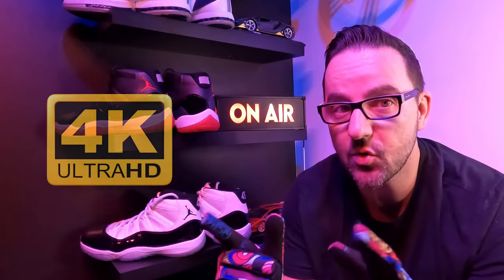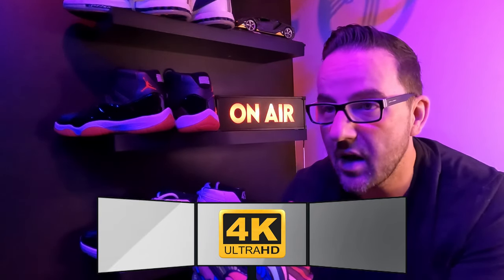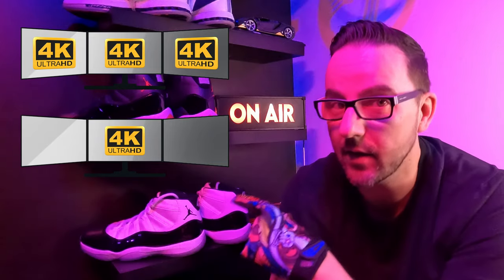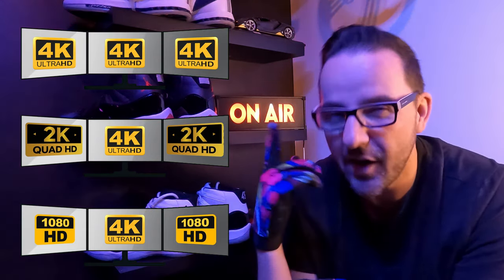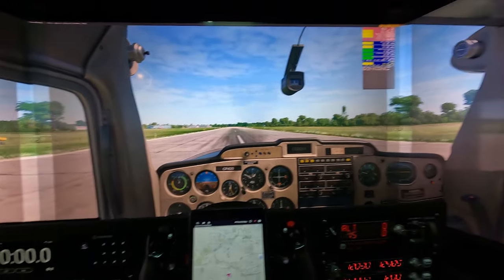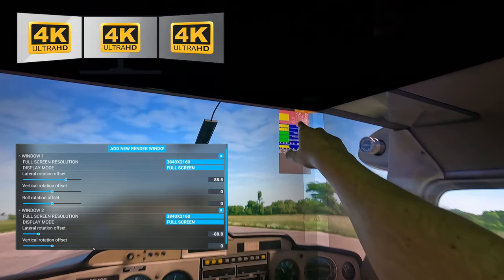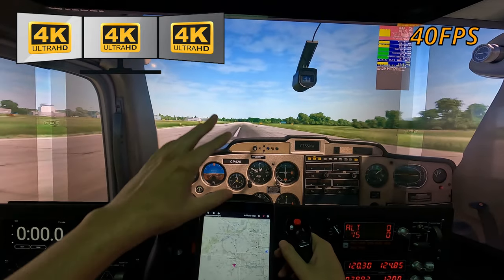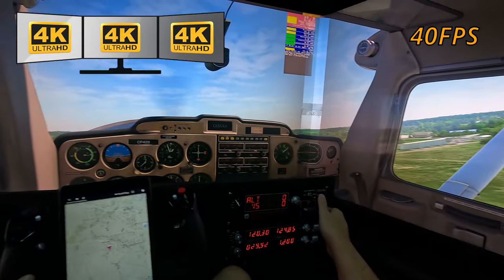FS2020 Benchmark | Multiple Monitor Test | 4k vs 2K vs 1080p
Hi Friends. Your questions make for the best videos ! Your question was simple: How do you get 45FPS in 4K ? I took the time to show you and explain how I do it, as well as other options available and their outcome.

First , We are talking about my 55inch triple screen setup running in Sim Update 10 Beta .

My center screen is always on 4K

1st trial shows 4K on both side screens
2nd trial shows 2K on the side screens
3rd trial shows 1080p on the side screens.

The results are quite ODD . Watch and decide !

0:05 - Intro and Explanation of my Test
1:49 - 4k on all screens
4:05 - 4K Center and 2K side screens
6:11 - 4K Center and 1080P side screens
9:06 - Results are in !
10:40 - MSFS 2020 Settings
12:30 - Nvidia Settings

I tried to describe what I am experiencing in the video but please understand IT IS SIMPLY MY INITIAL IMMPRESSION . As the Beta stays out longer I am sure people will start to solve some of the issues I mention. Please be gentle in your comments, nothing I say is a certainty , it is SIMPLY MY OPINION AND MY RESULTS

SETUP :

NVIDIA 3080
i9 10890K
ITX motherboard
55in triple screens
5 tactile transducers
NRG seat
Custom Build Sim room with own electric system

Please consider hitting that button. It gives me a hint If people like these videos and tells me i should continuously improve and GIVE YOU MORE !!! Thank you friends !!!

Here is a video of my SIG RIG in it's driving setup.